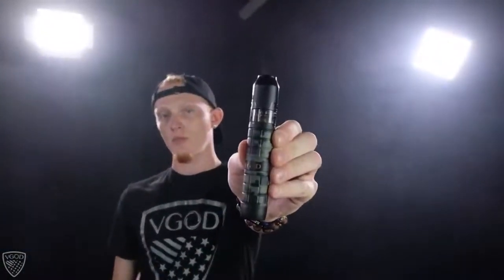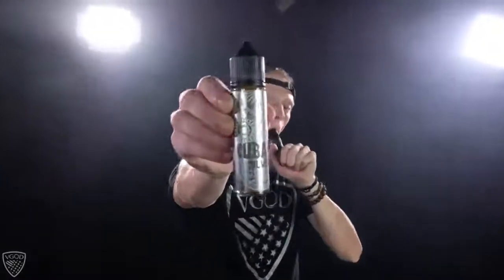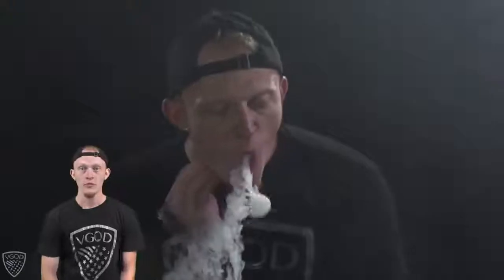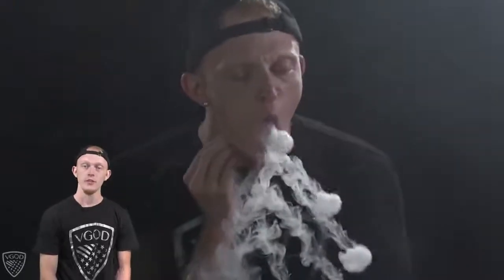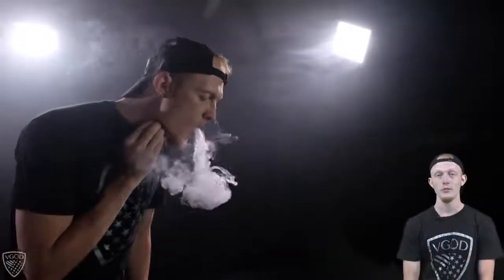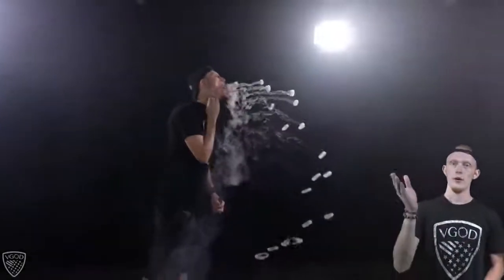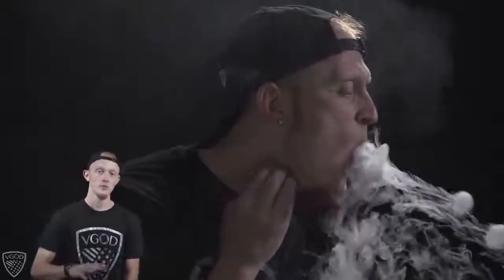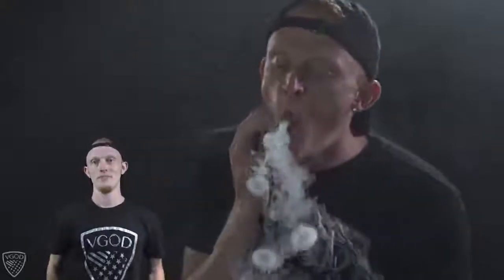VGOD Vape Trick Tutorials How To Do Cheerios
Top eBay SEO Hacks! Cracking The Search Algorithm!!